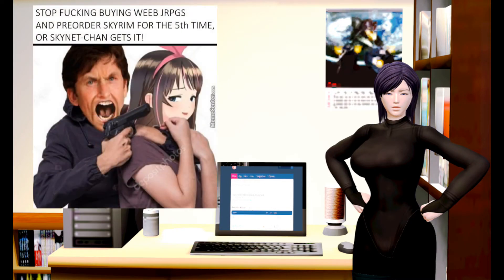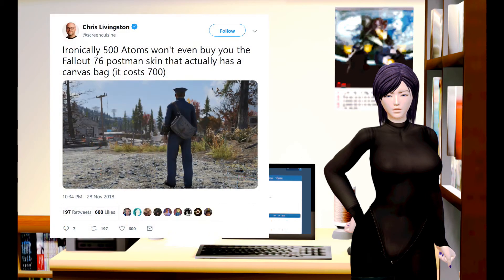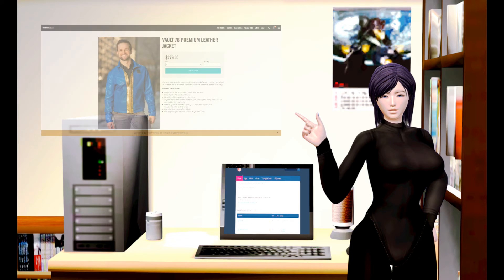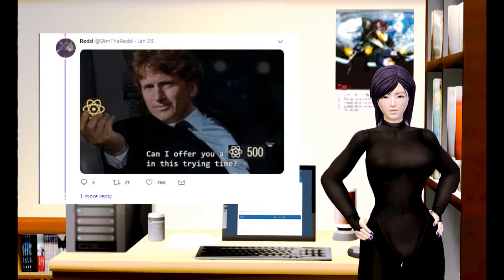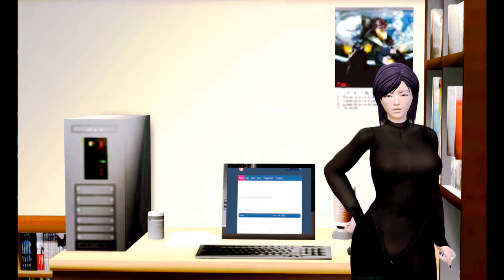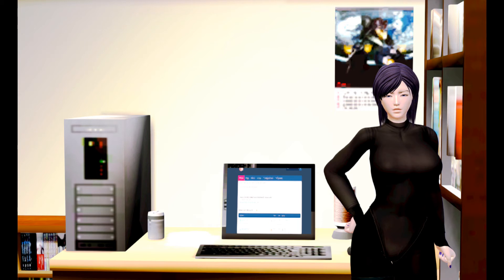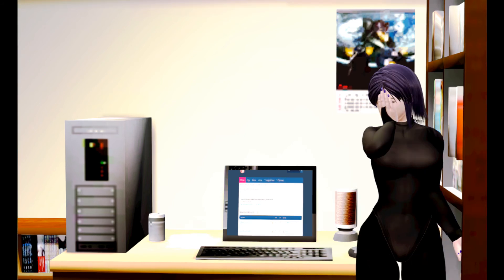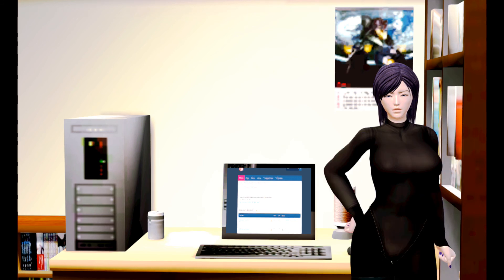Fallout 76 : $276 Jacket and a Brief Opinion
No, Todd. It doesn't just work.